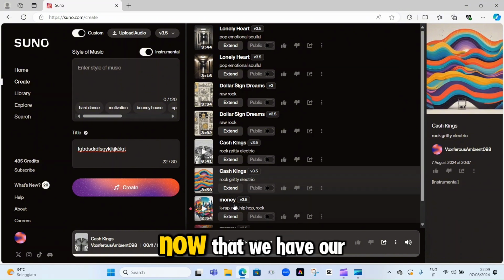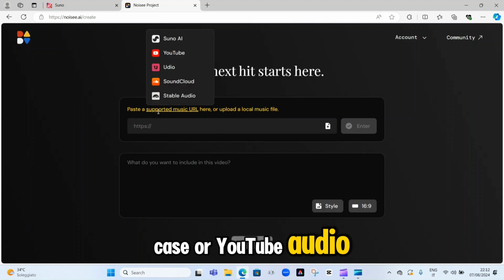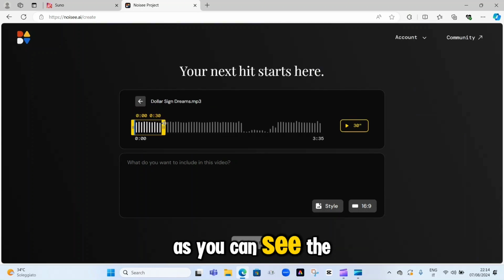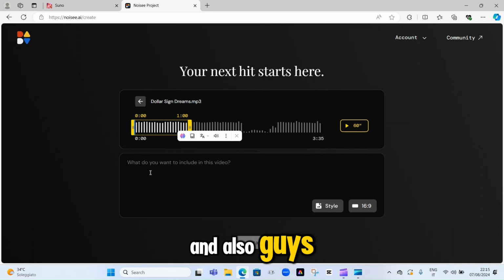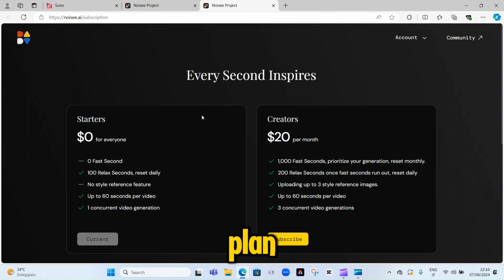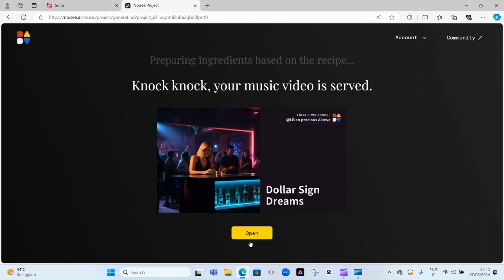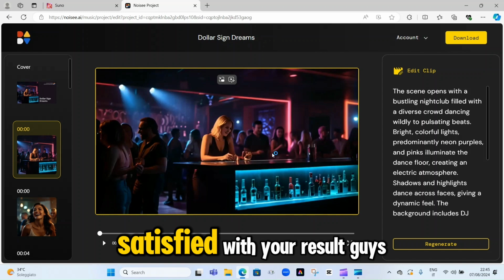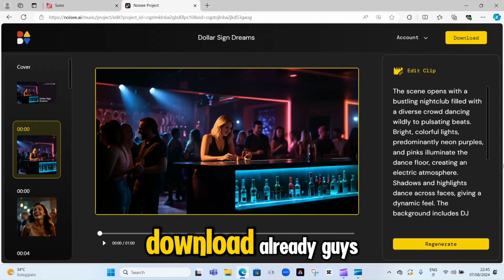How to make Money with AI-Generated music🎵🎵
In this video, I’ll show you how to turn your passion for music into a profitable venture using Suno AI and Noisee AI. Whether you’re a seasoned musician or just starting out, these powerful AI tools can help you create amazing tracks and monetize them effectively.

What You’ll Learn:

How to get started with Suno AI & Noisee AI
Step-by-step guide to creating AI-generated music
Tips and tricks for maximizing your earnings
Real-life examples and success stories
Best platforms to sell and promote your AI music
Don’t miss out on this opportunity to revolutionize your music career with AI technology!